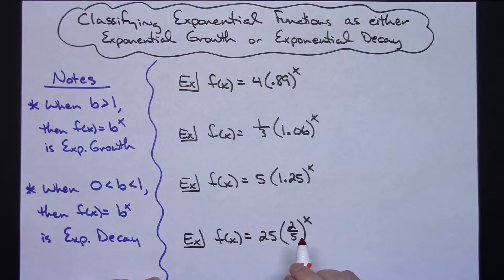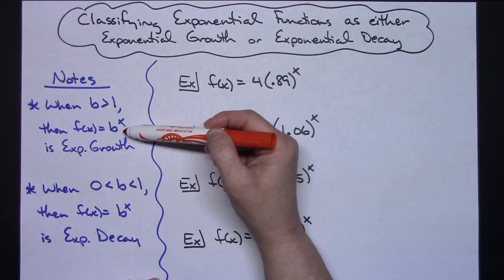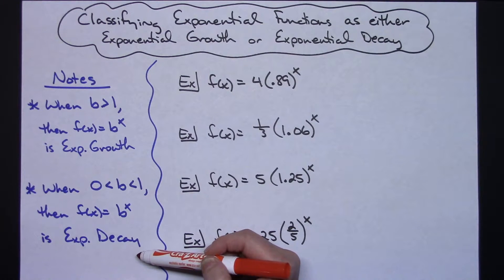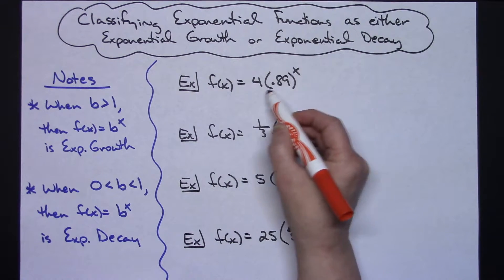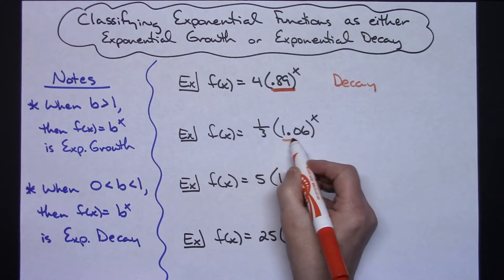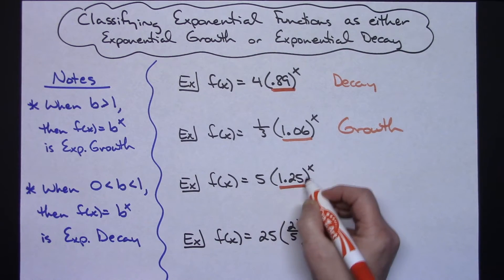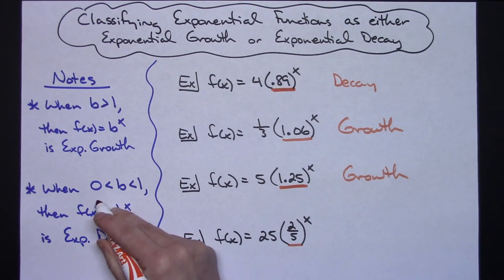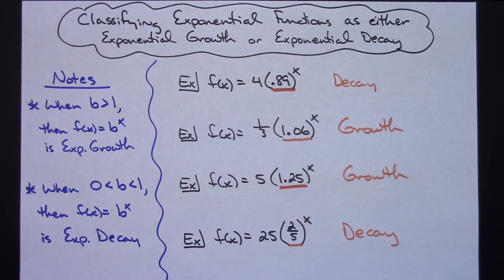Classifying Exponential Functions as Either Exponential Growth or Exponential Decay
This video goes through 4 examples of classifying Exponential Functions as either Exponential Growth or Exponential Decay.